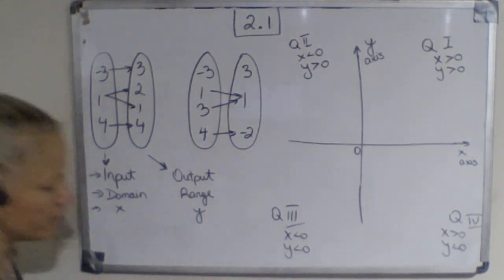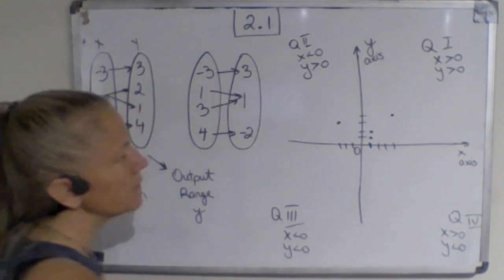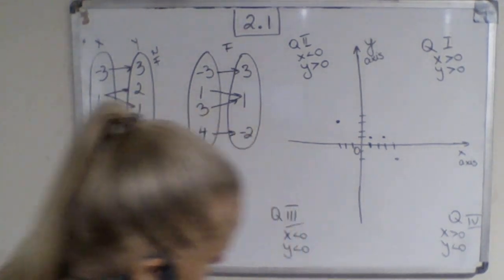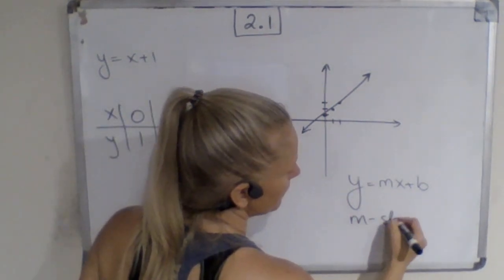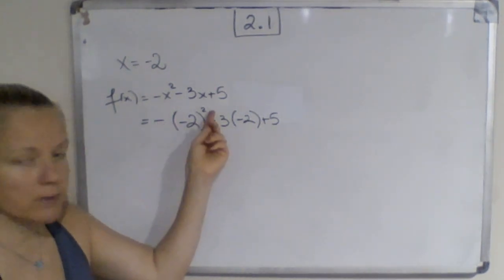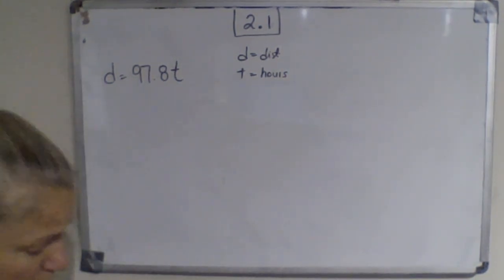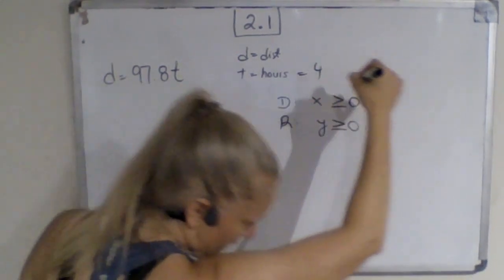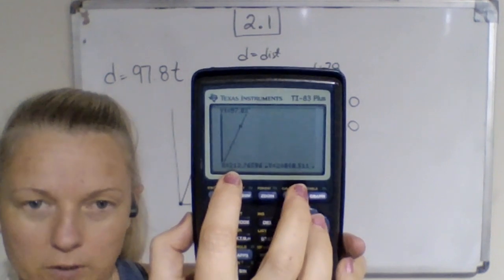Algebra 2 - 2.1